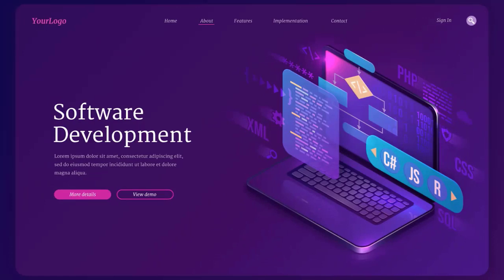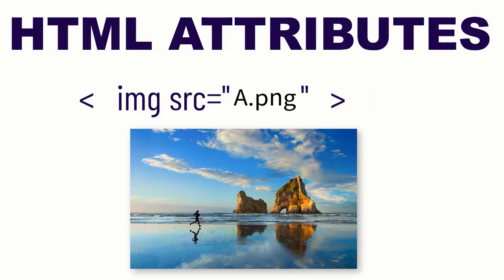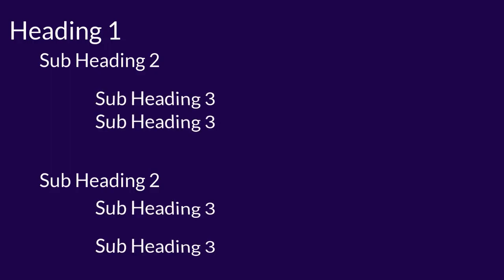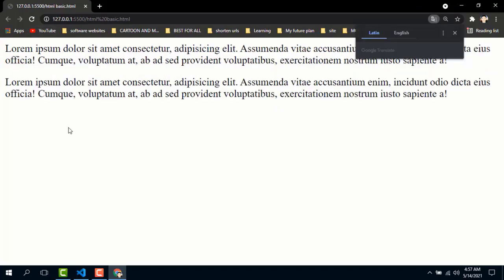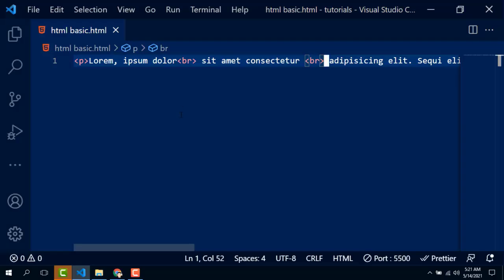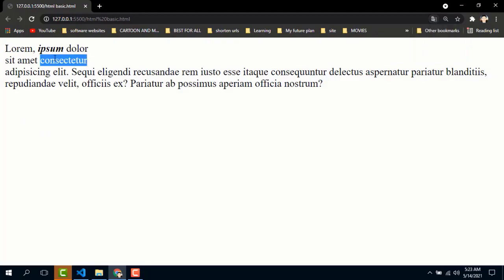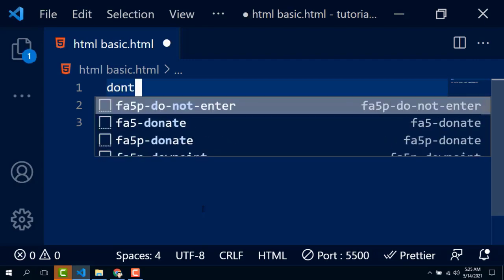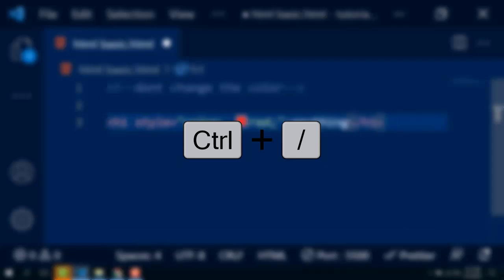HTML Tutorial for Beginners Part 1/2: HTML Crash Course [2021]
0:00 Intro
0:25 HTML Elements
1:04 HTML Attributes
2:01 HTML Headings
3:19 HTML Paragraphs
4:50 HTML Formatting
7:15 HTML Style
8:43 HTML Comments

In next part we will cover the remaining tutorial.

Feel free to give any suggestion